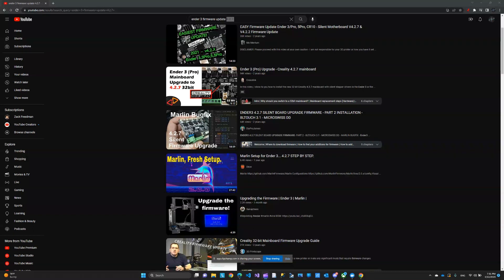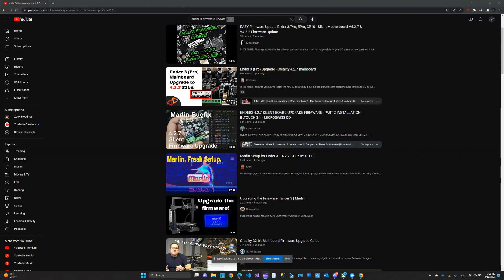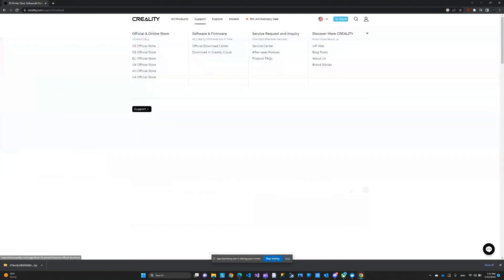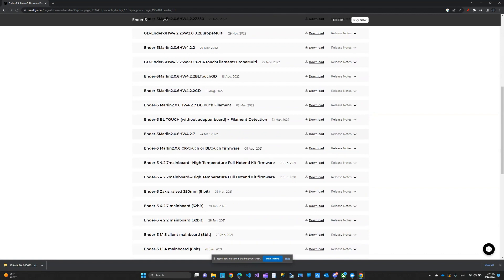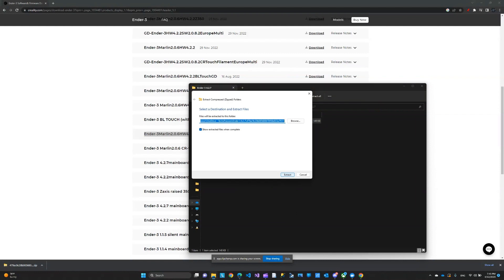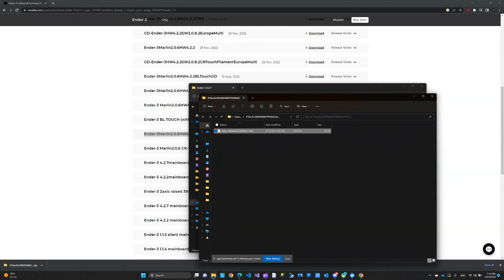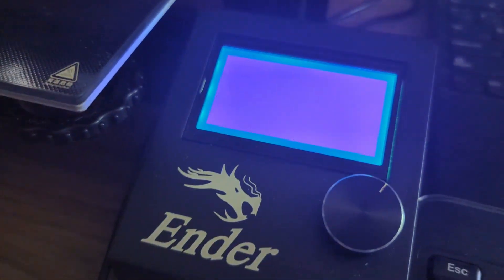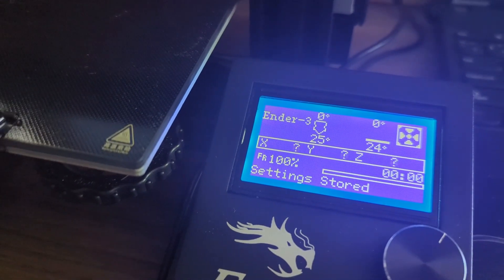Ender 3 Firmware Update In 2 Minutes - Update 3D Printer Firmware